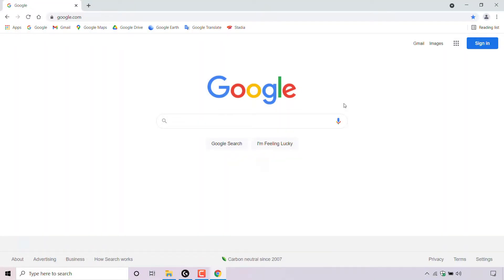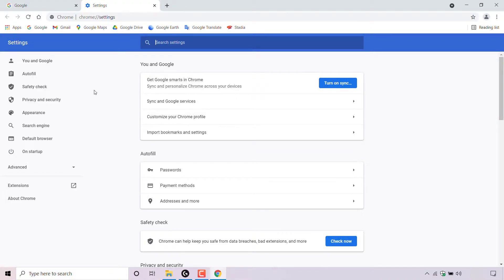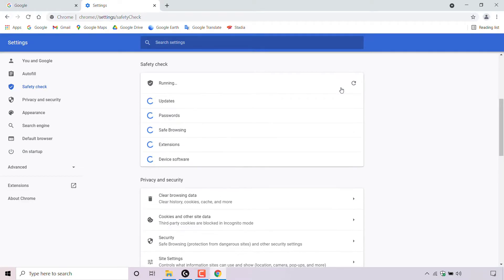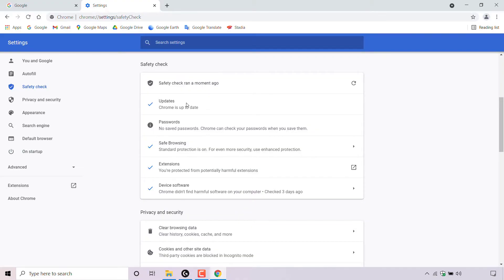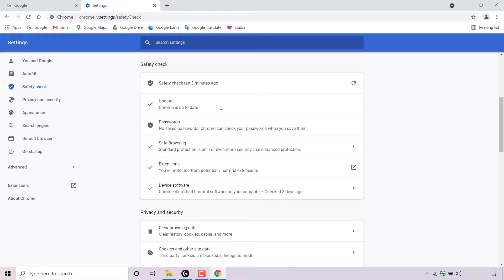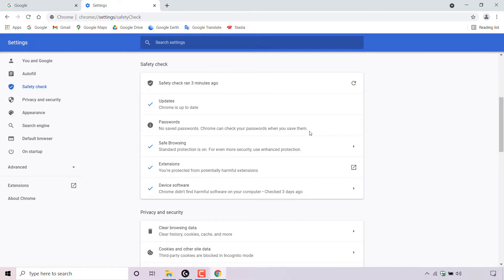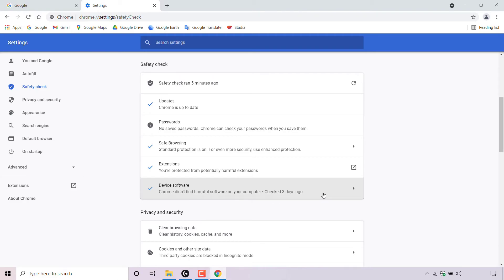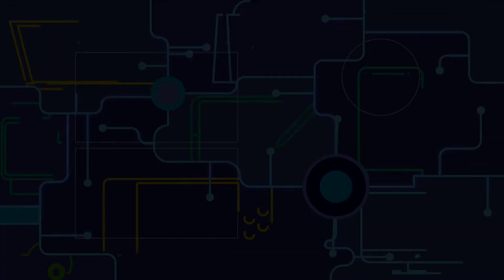How To Run A Safety Check On Google Chrome Web Browser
In this video, I will show you how to perform a safety check on your Google Chrome web browser. The safety check is accessed through your chrome settings and the results are displayed there. Safety check results are separated into five different items: Updates, Passwords, Safe Browsing, Extensions, and Device Software.

Safety check chrome://settings/safetyCheck

Steps To Run A Safety Check In Google Chrome:
1. Open Google Chrome
2. Navigate to the top right hand corner of Chrome, and click on the three vertical dots (Customize and control Google Chrome)
3. Click Settings
4. Click Safety check
5. Click Check now
6. The Results of your Chrome Safety check will be displayed under "Safety check"
7. If Chrome finds any issues after running the Safety check, a blue button will appear next to the item with the issue. Select the item with the issue or click on the blue button next to the item with the issue and then follow the on screen instructions.

Congratulations, you have successfully performed a Safety check in your Google Chrome web browser.

Timestamps:
0:00 - Intro & Context
0:03 - Run A Safety Check In Google Chrome
2:42 - Closing & Outro